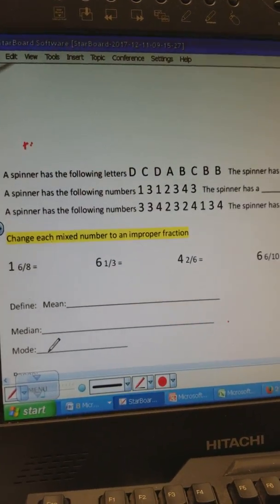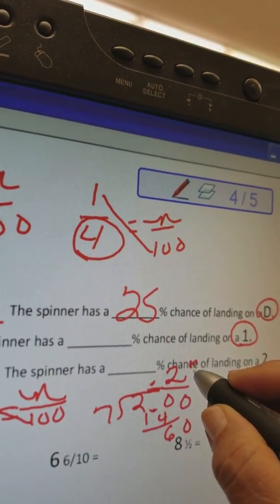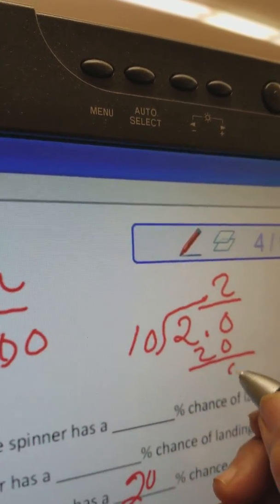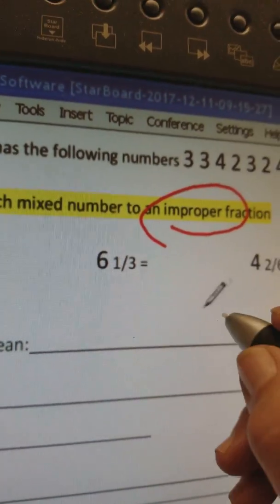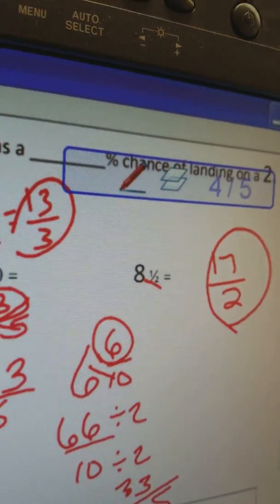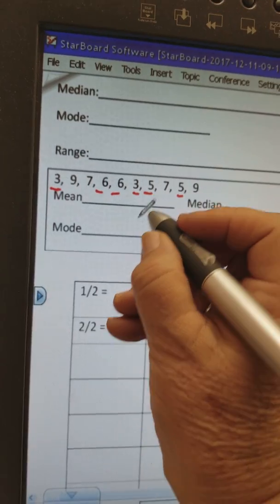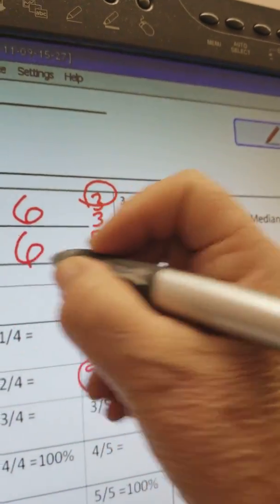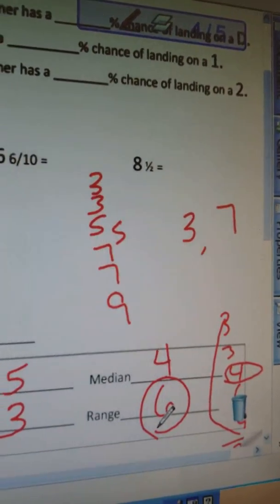Math6 Midterm Exam Review page 4